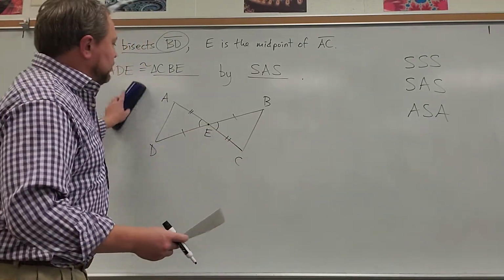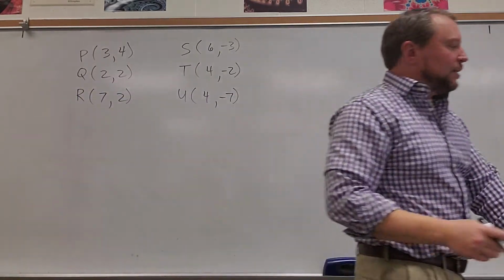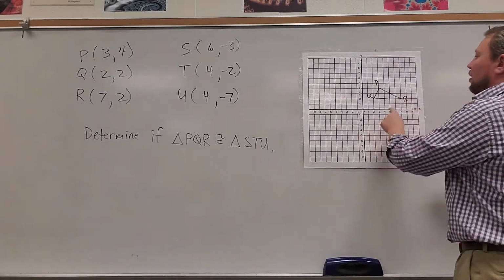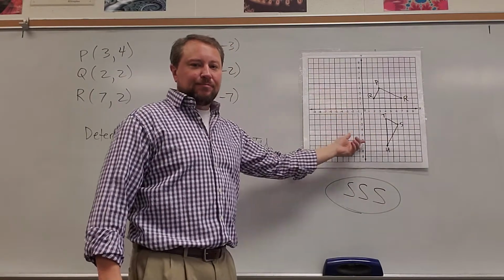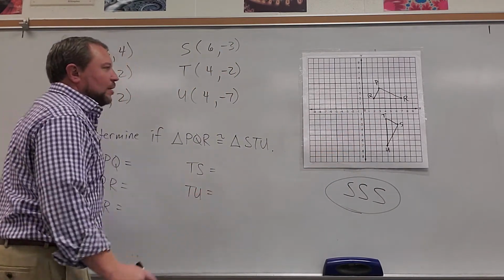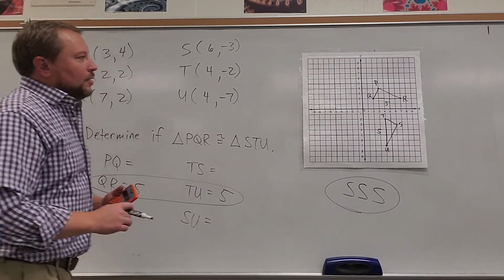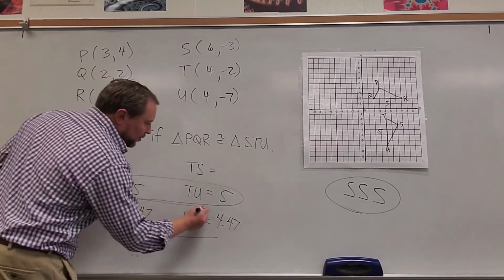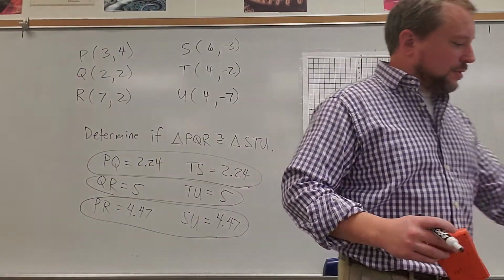Geometry lesson 4-4 (problems 20 & 22) - Mr. Hess